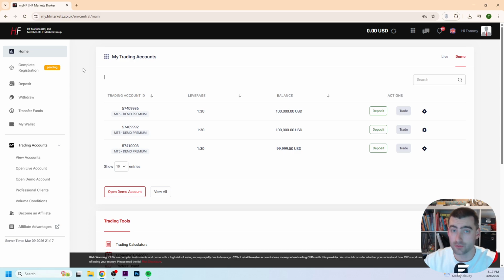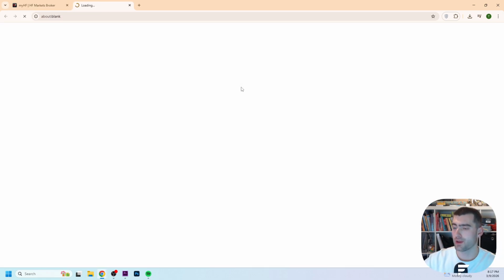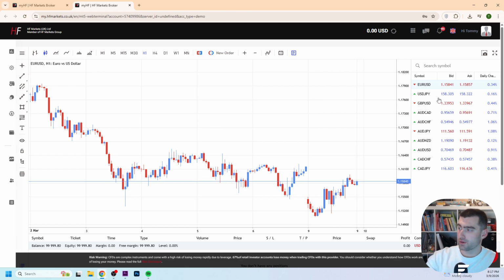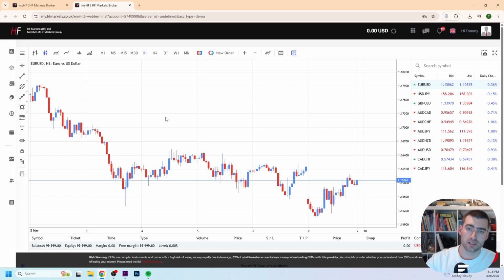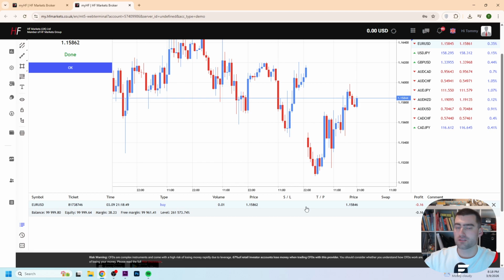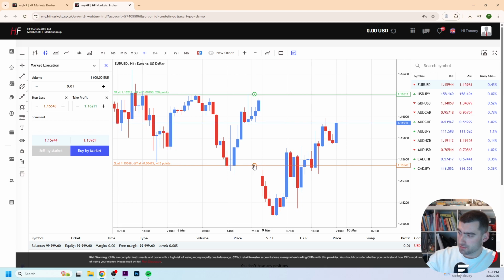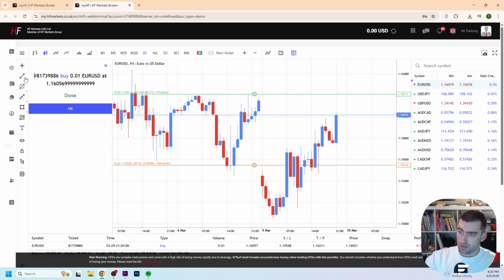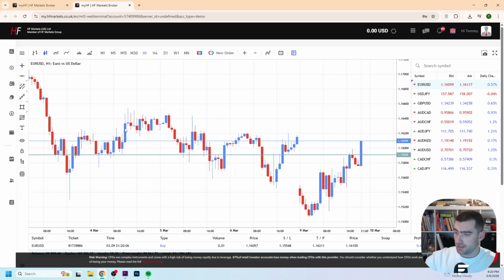How to TRADE on HFM (Easy Guide 2026)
How to TRADE on HFM (Easy Guide 2026) – in this beginner-friendly guide, you’ll learn exactly how to start trading on HFM. This tutorial explains how to fund your account, choose a trading instrument (forex, crypto, or CFDs), place buy and sell orders, set stop loss and take profit, and monitor your positions using platforms like MetaTrader 5. Perfect for beginners who want a clear, step-by-step method to trade safely and efficiently on HFM in 2026.